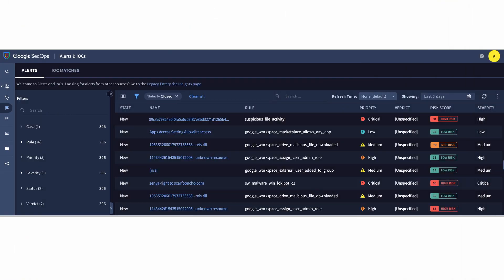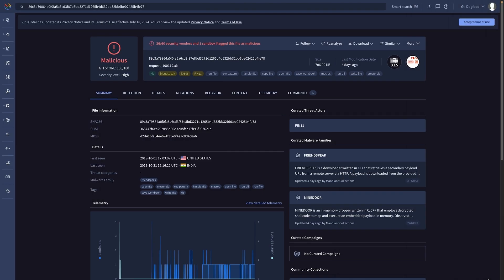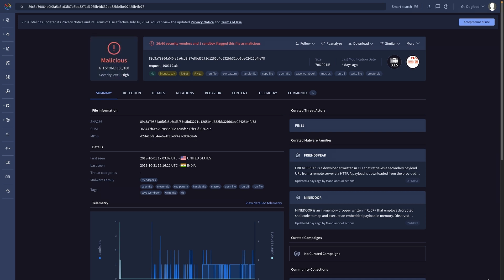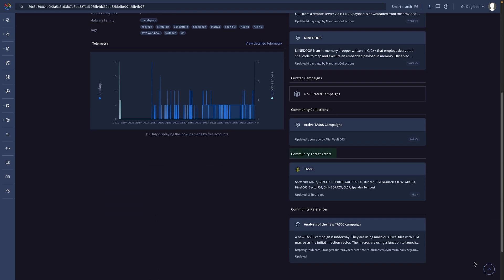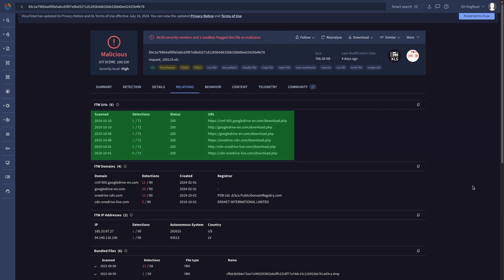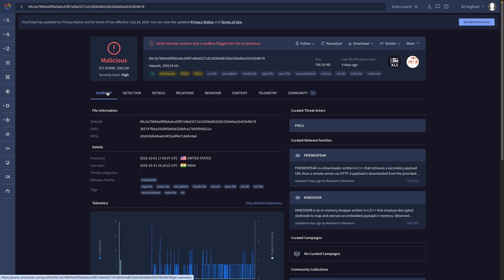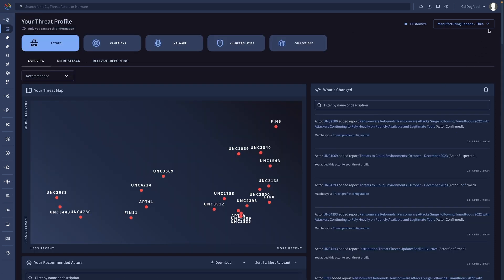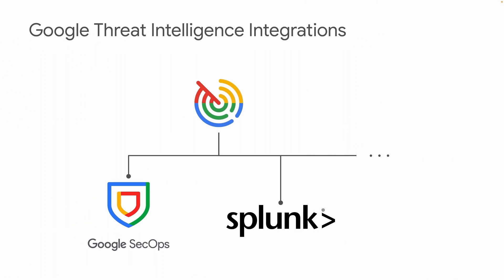Automate IOC Enrichment and Alert Prioritization with Google Threat Intelligence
Google Threat Intelligence helps efficiently manage the overwhelming volume of alerts. By providing a unified score that aggregates hundreds of technical details, Google Threat Intelligence simplifies alert prioritization. It offers curated threat intel details from Mandiant experts, community intel, and associated IOC info, allowing you to connect alerts and identify priority threats more effectively.